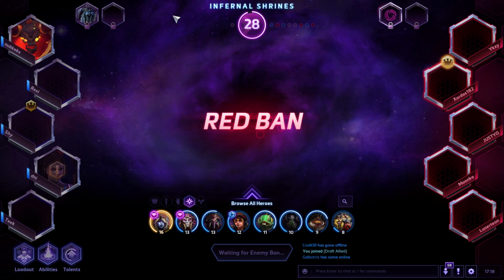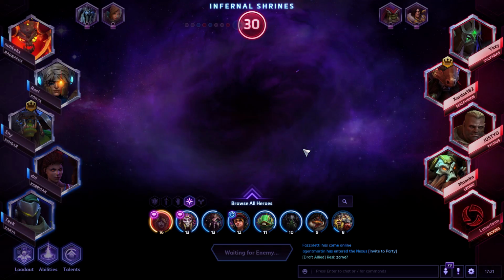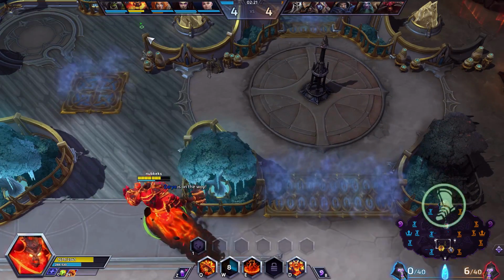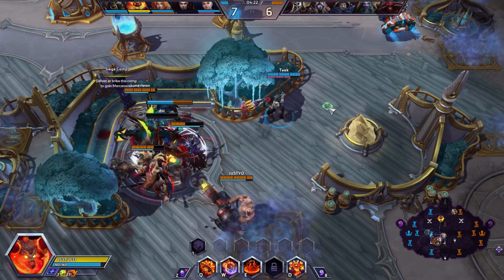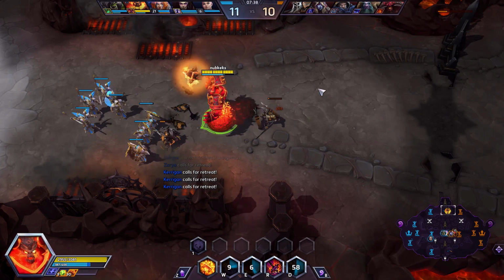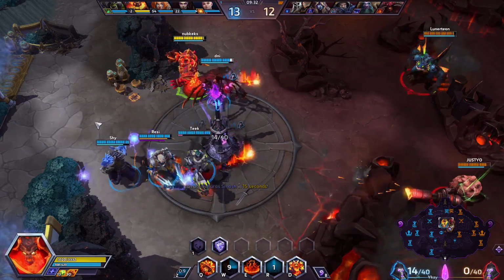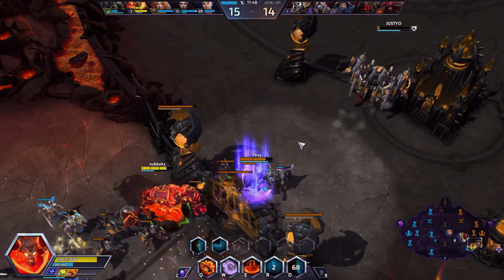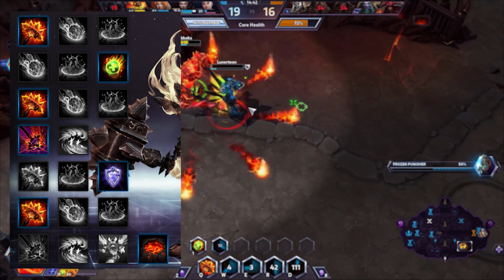Ragnaros - how to carry on Infernal Shrines! // Road to Grandmaster 2017 S1 // Heroes of the Storm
I talk about how to carry on Infernal Shrines with a first pick q build Ragnaros! Through Empower Sulfuras and Molten Core you bring insane shrine control and teamfighting potential!

Draft 0:00
Game 4:27
Talents 21:00

Hero League Season 1 2017 is here so join me on the Road to Grandmaster! I bring you a full analysis of each draft, game and hero played.